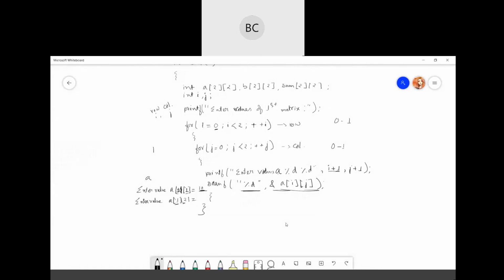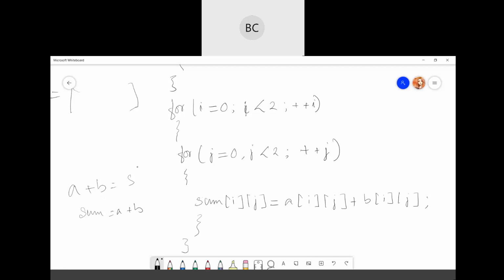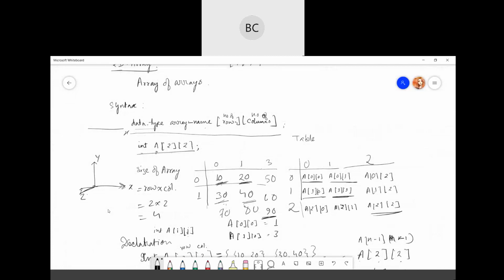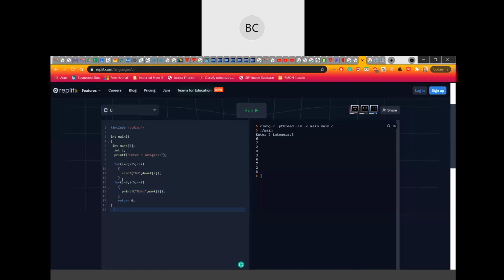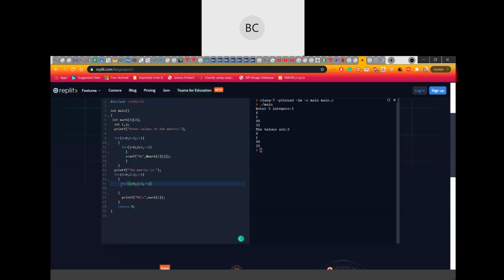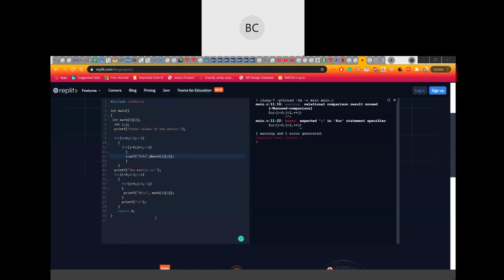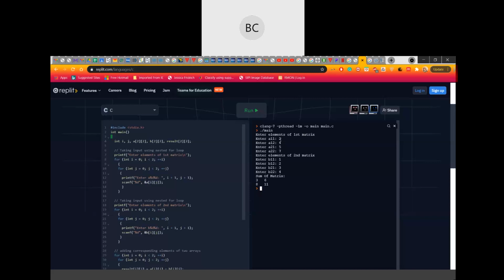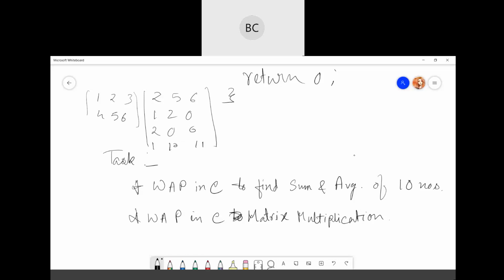C_Array: LAB session